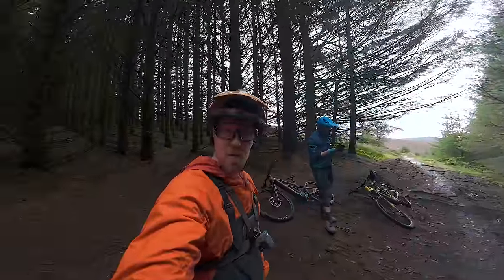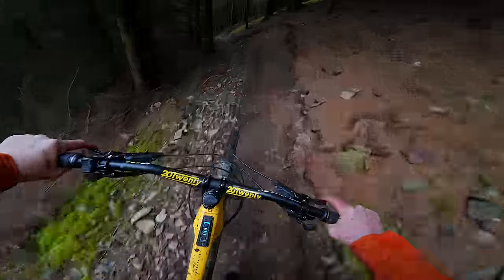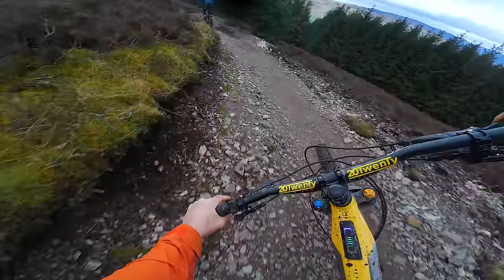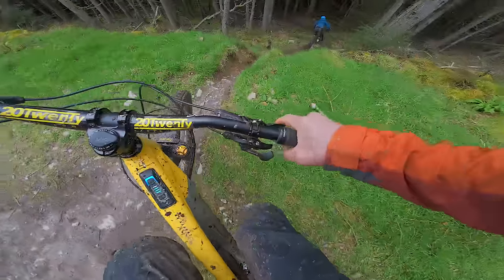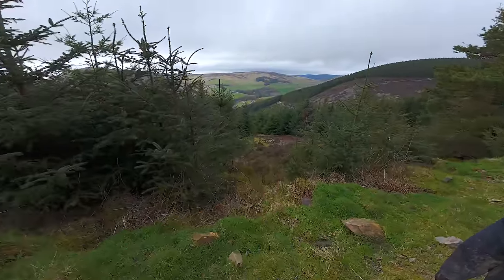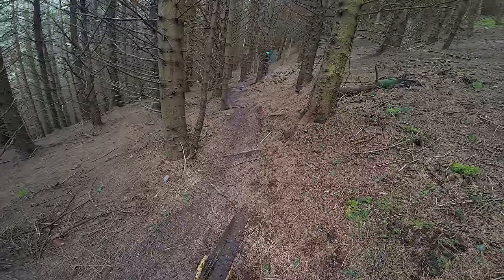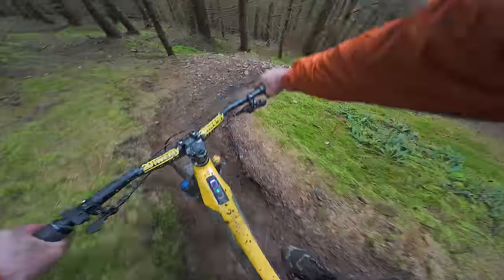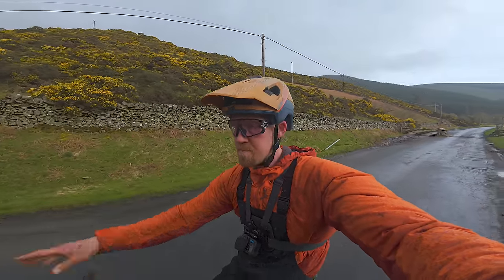This Place Is The Mtb Benchmark (Maybe)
I was in dire need of getting out to ride my bike and I wanted gauranteed good times and plenty of descending. So the logical and safe bet was to head to the Golfie in the Tweed Valley. As always, it didn't disappoint.

Bikes

Ebike

Camera Gear

POV Camera

Drone

Riding Equipment

Open face helmet
POC Tectal

Backpack

Hip pack

Riding glasses